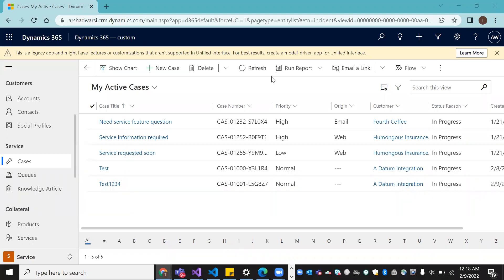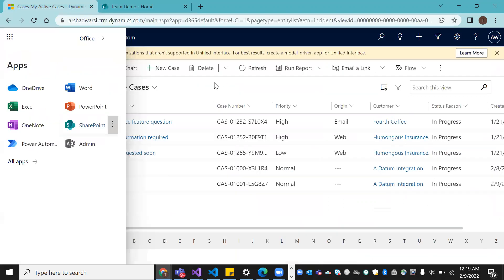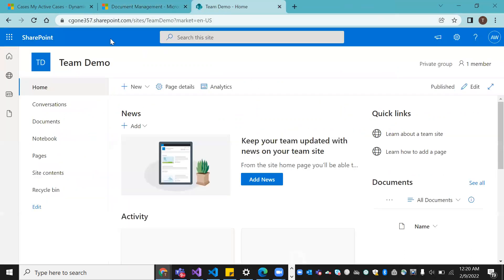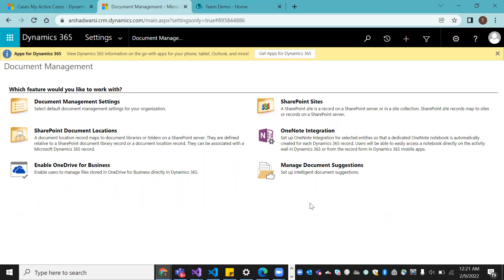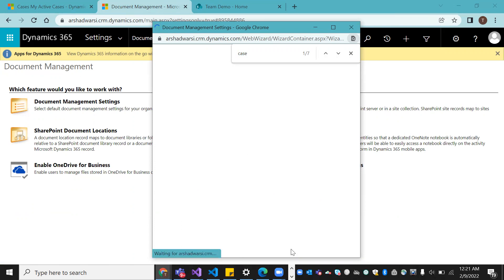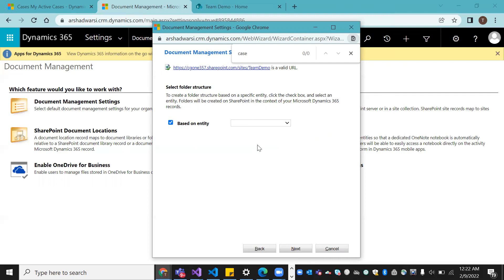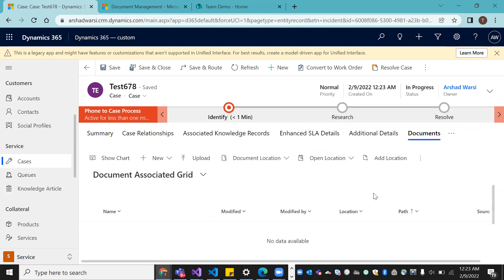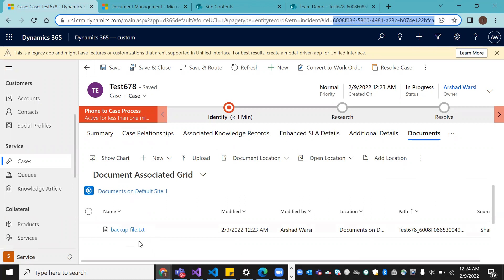Enable SharePoint integration Dynamics 365 step by step guide line in trail version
At the end of this video i missed out. I spelled folder instead of documents.

I have shared all the interview question which I have attended in different different company like : Accenture, Infosys, CGI, Deloitte, PWD, Capgemini etc. You can access all the question from my blog